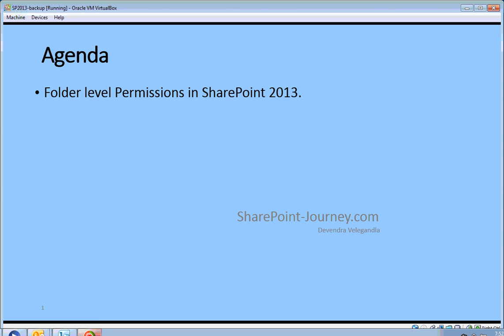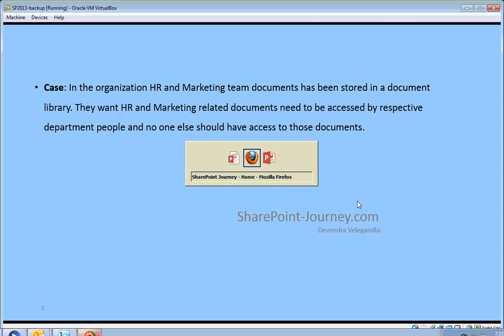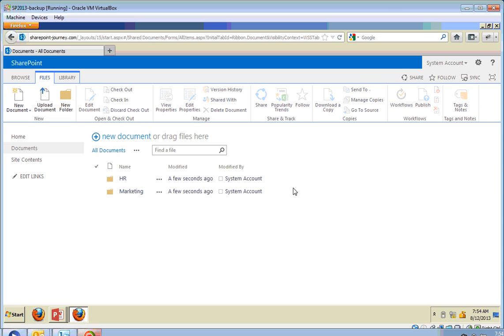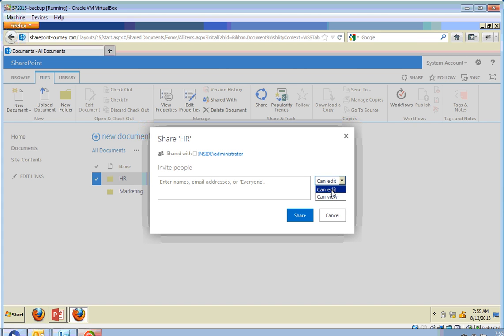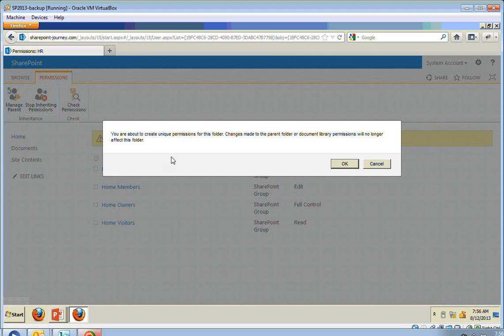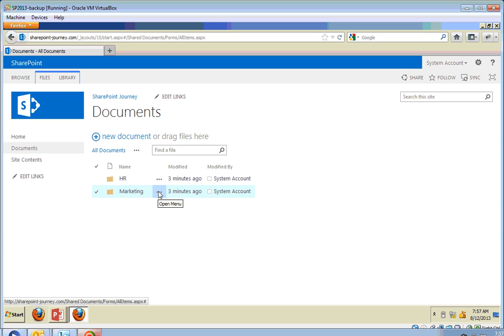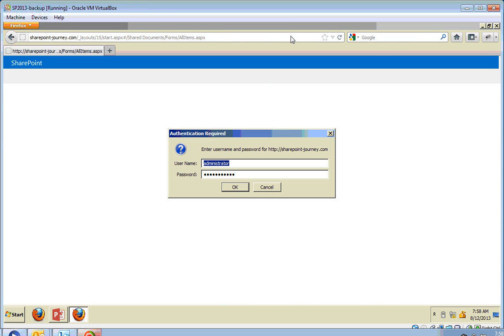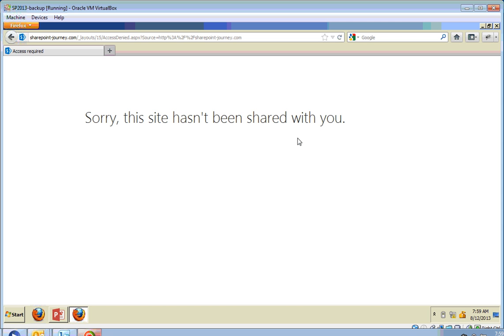SharePoint 2013: Folder Level Permissions | SharePoint-Journey.com